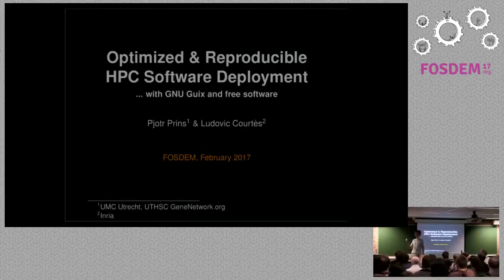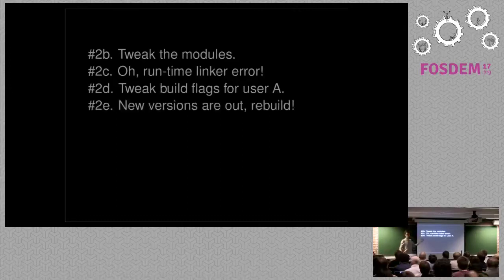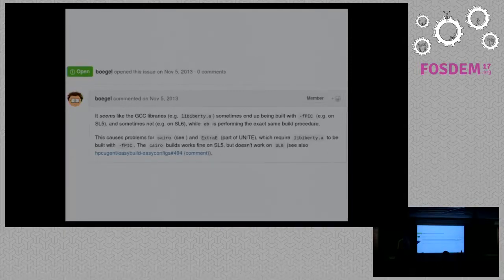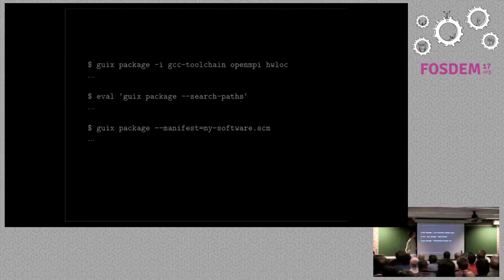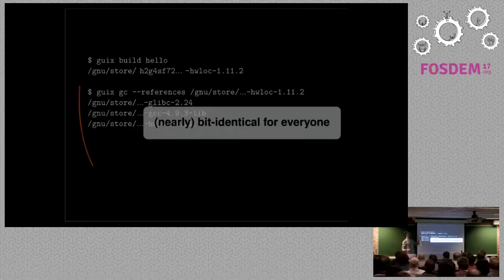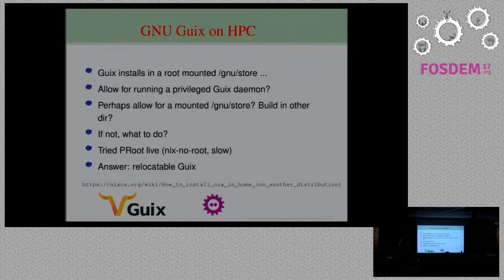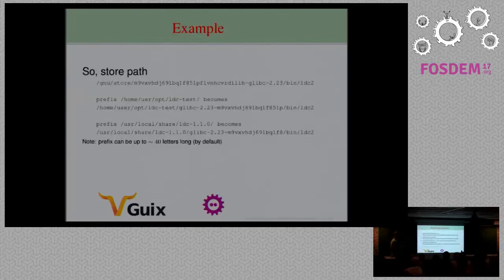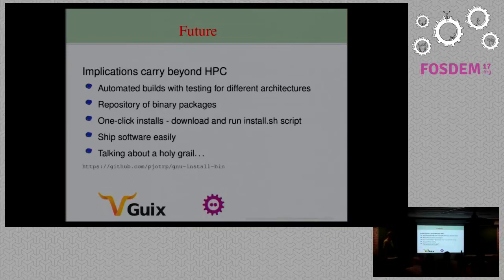Optimized and reproducible HPC Software deployment with free software and GNU Guix